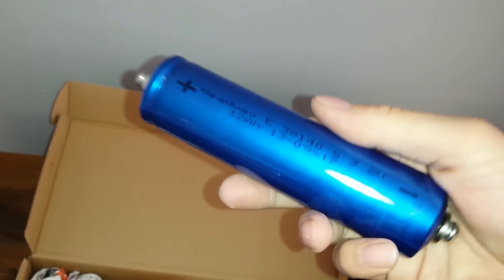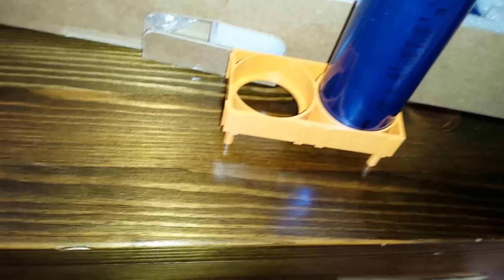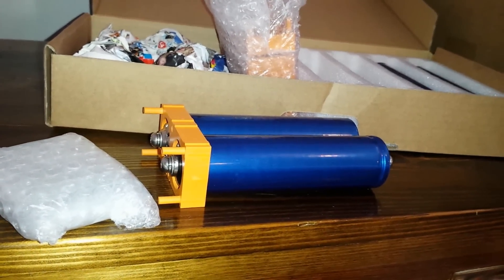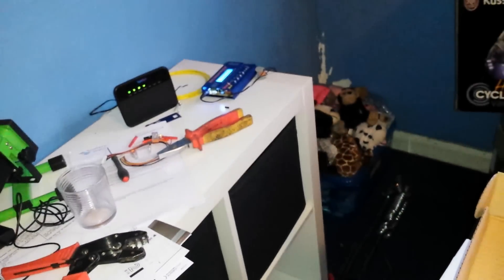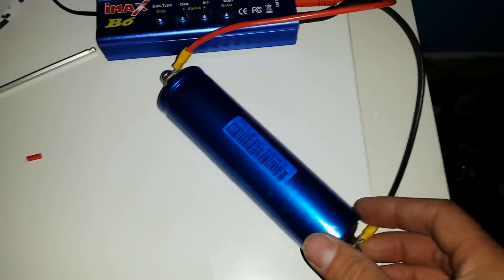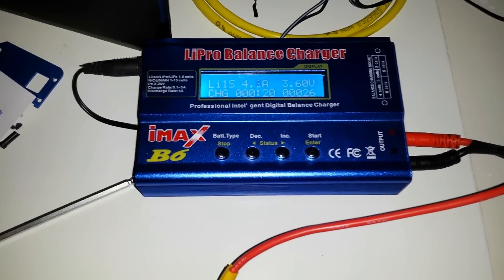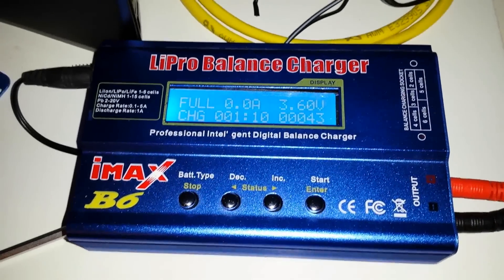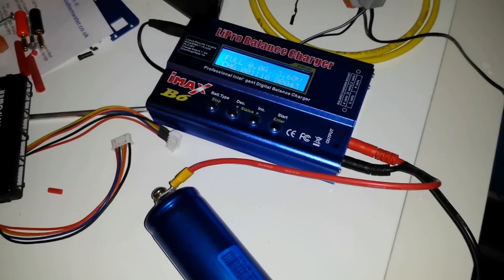LIFEPO4 part 1 Arrival charging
The Headway LIFEPO4 cells arrived today so I Unpack them and check the voltage on each cell and continue on to charge each cell to 3.6v before I continue with the construction of my 12V 36AH battery